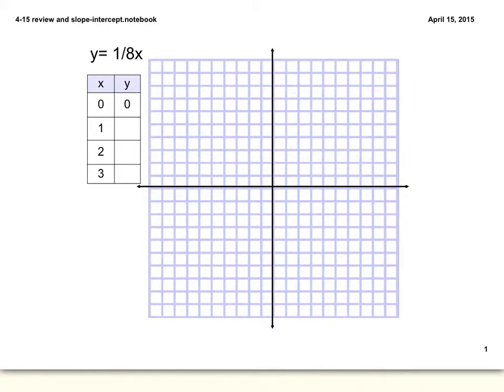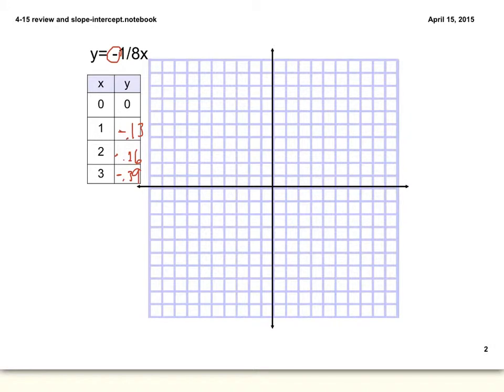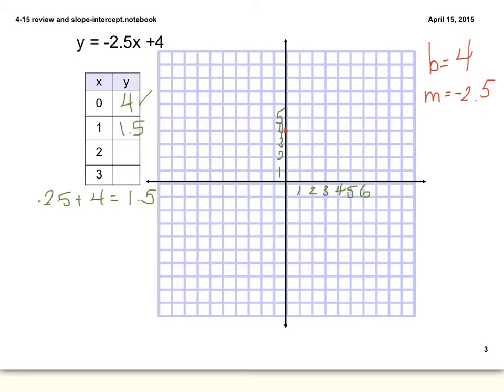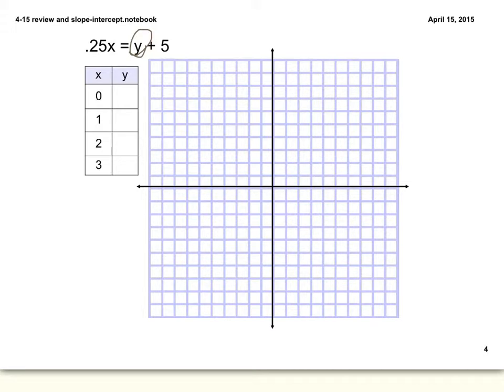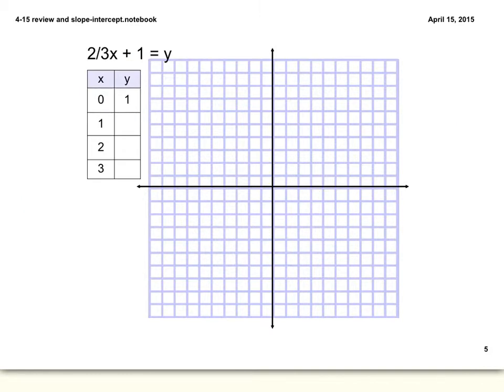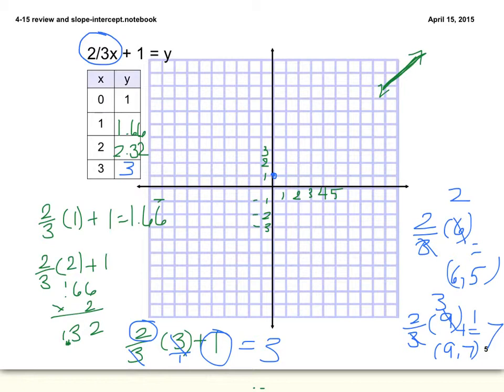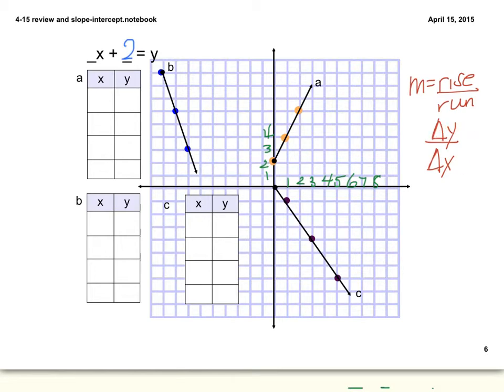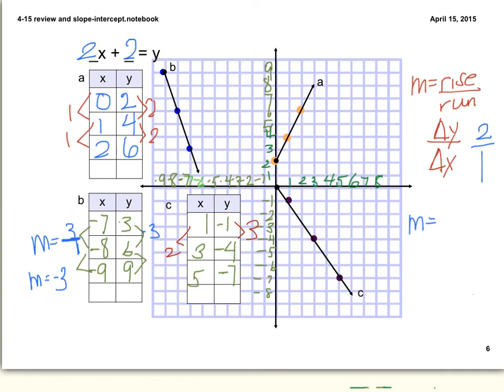Made with Explain Everything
Class 4-15 slope-intercept